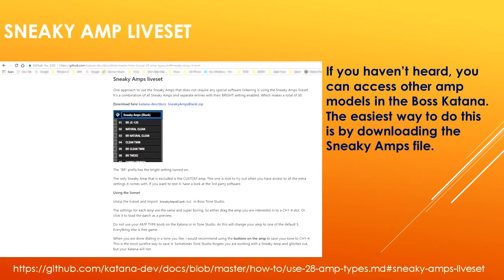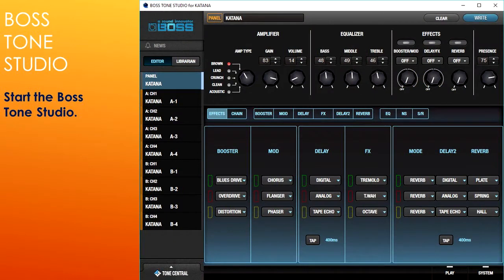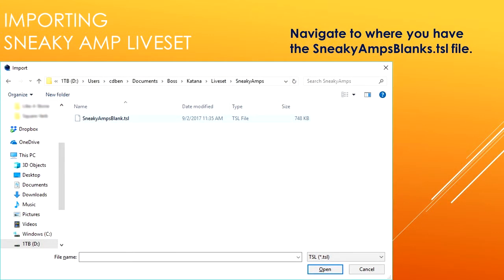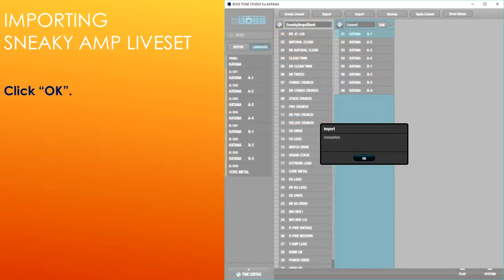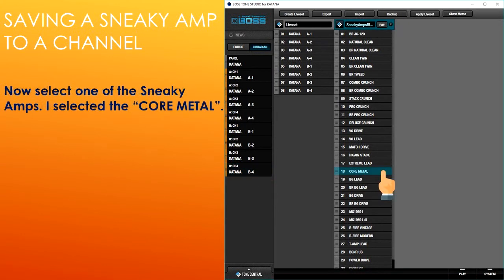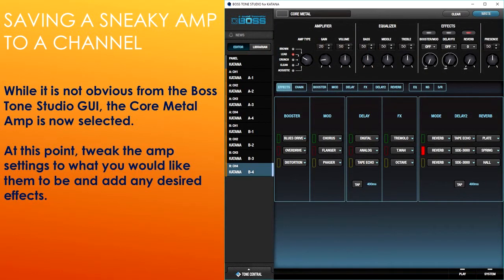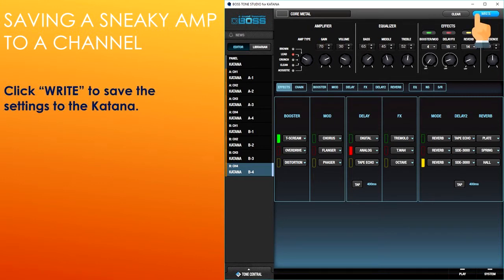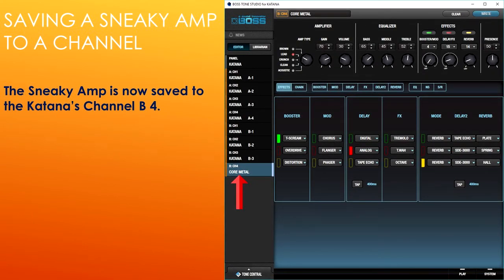Boss Katana - Saving a Sneaky Amp to a Channel